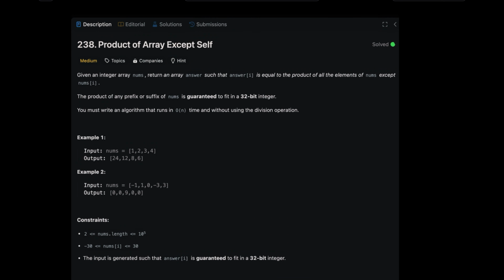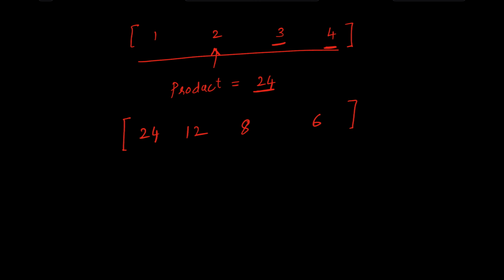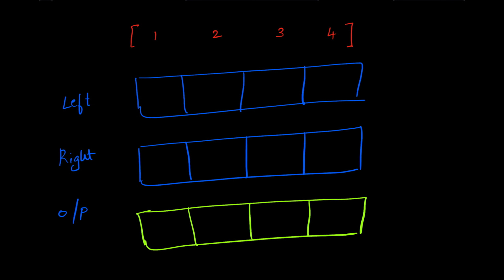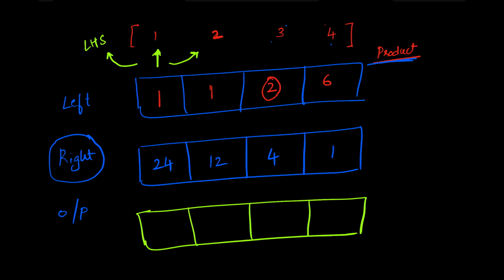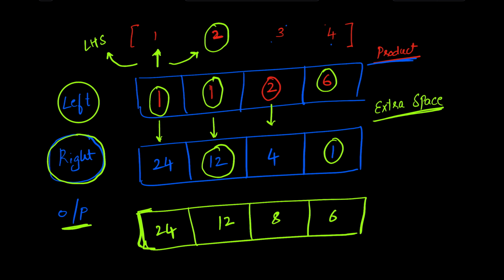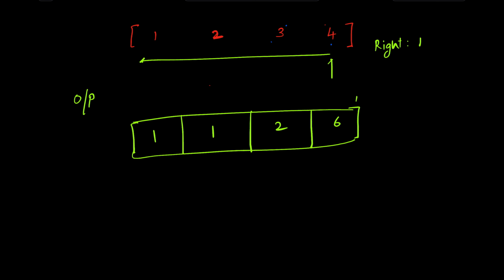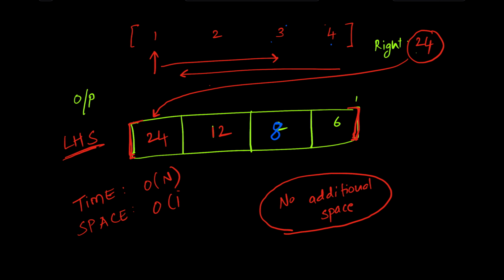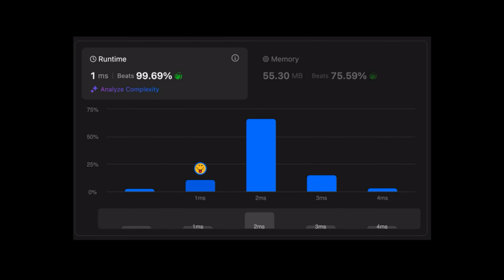LeetCode 238: Product of Array Except Self | Java Solution | Prefix & Suffix Products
In this video, I solve the popular leetcode array problem "Product of Array Except Self" using prefix and suffix products technique. Learn how to calculate products without using division and achieve O(n) time complexity with O(1) extra space complexity (excluding output array).

## ⏱️ Timestamps
00:00 - Understanding problem statement
00:39 - Brute Force or Naive approach
01:27 - Optimized solution - Arrays
04:23 - Big O notation calculated
04:50 - Optimizing space complexity
06:50 - Big O Notation explained
07:16 - Java solution walk-through
08:15 - Solution analysis - runtime + memory

## 🔑 Key Concepts
- Prefix & Suffix Products
- Array manipulation
- Space optimization techniques
- In-place operations

## 📚 Learning Points
- How to solve array problems without using division
- Efficient computation of products using two-pass approach
- Techniques for reducing space complexity in array problems
- Handling edge cases with zeroes in arrays

- LeetCode 152: Maximum Product Subarray
- LeetCode 42: Trapping Rain Water
- LeetCode 53: Maximum Subarray
- LeetCode 121: Best Time to Buy and Sell Stock

## 👥 Target Audience
This video is perfect for software engineers preparing for coding interviews, particularly those focusing on array manipulation problems and optimization techniques.

## 📋 Prerequisites
- Basic understanding of arrays
- Familiarity with Java syntax
- Knowledge of time and space complexity concepts

## 💡 Additional Tips
- Pay special attention to the technique of using prefix and suffix products as it's a common interview pattern
- Remember that O(1) space complexity excludes the output array
- Practice implementing this solution without looking at the code for better interview preparation

Share your questions or alternative approaches in the comments below. Let me know which LeetCode problems you'd like me to cover next!